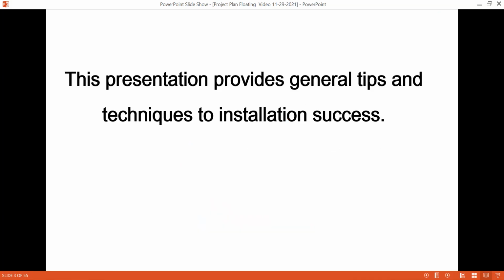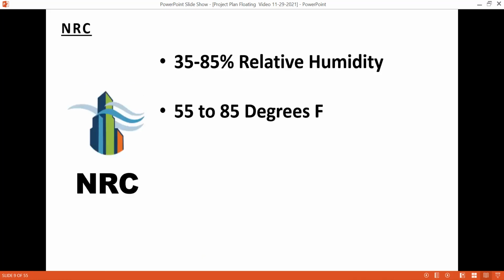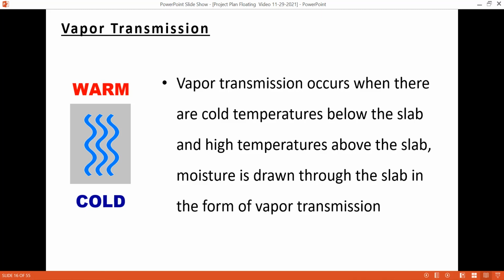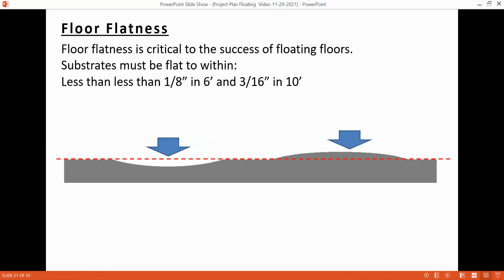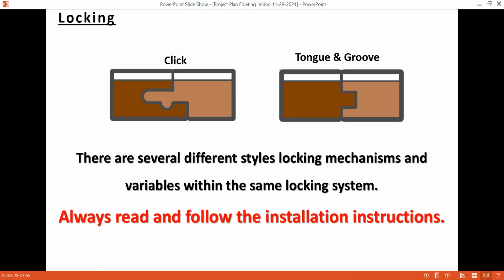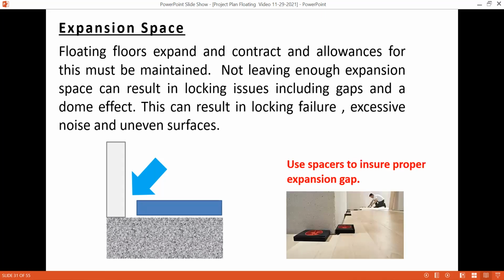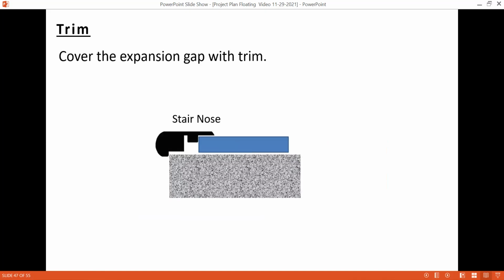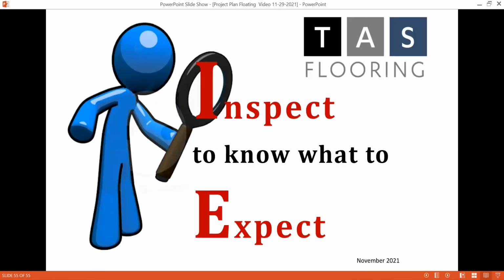Project Plan: Floating Floors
Inspect to know what to expect.